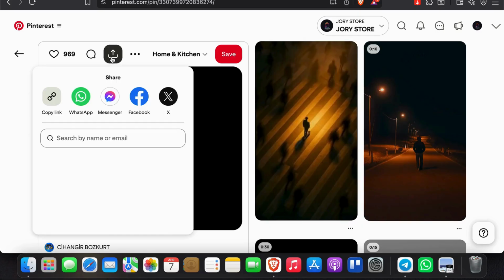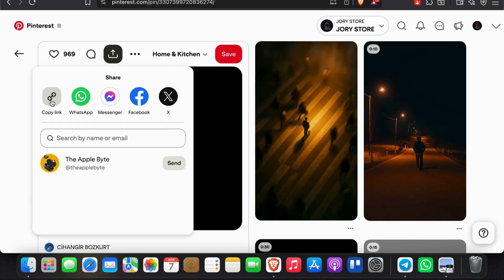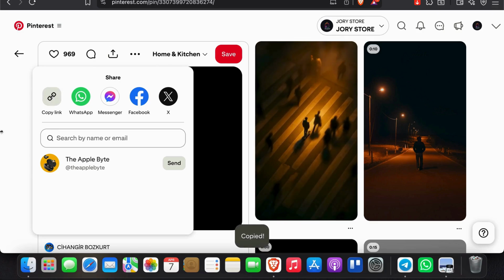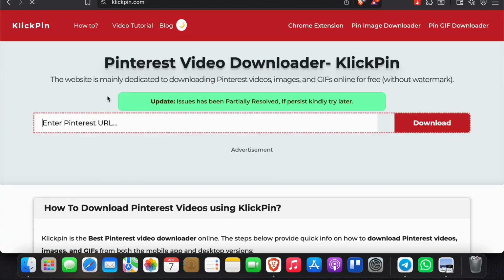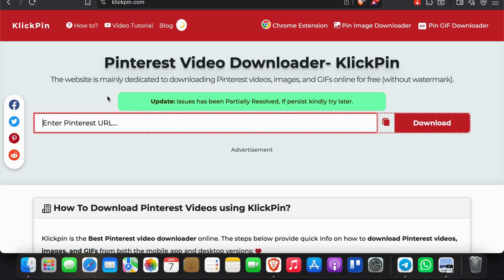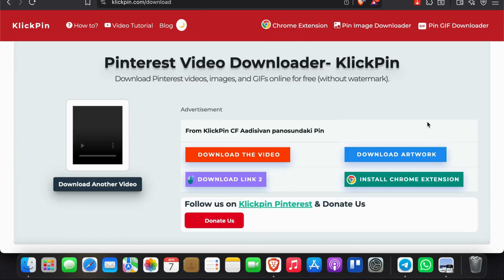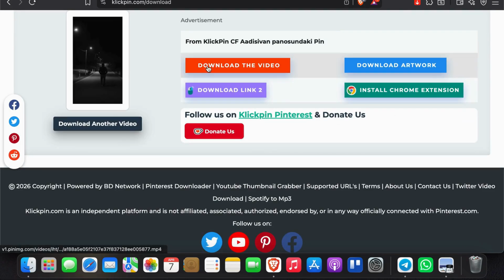How To Download Pinterest Videos on PC (Quick and Easy)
Hi, welcome to this video where we're going to guide you through "how to download video from pinterest" on PC. This "pinterest guide" will show you the simple steps to get your favorite clips. Learn "how to download videos from pinterest" efficiently using a dedicated "pinterest video downloader" service, making the process straightforward and quick. We'll provide "pinterest tips" on finding and saving content easily.